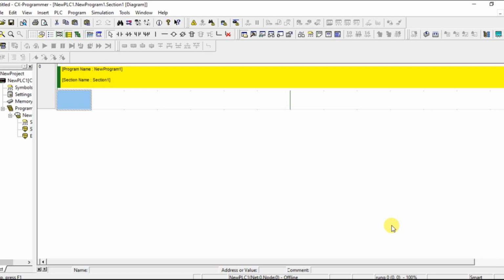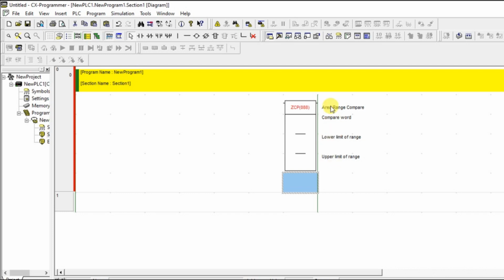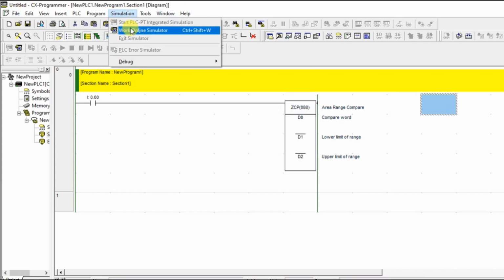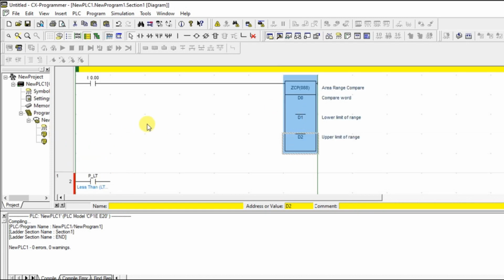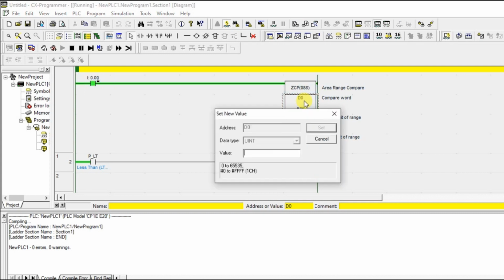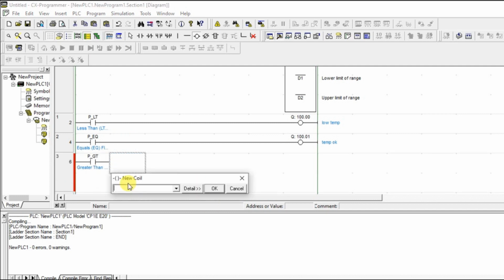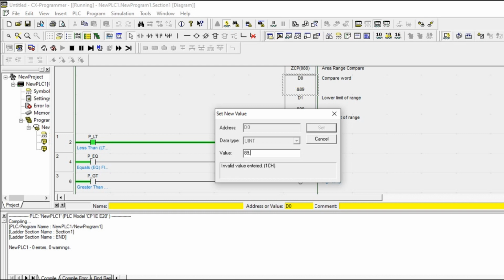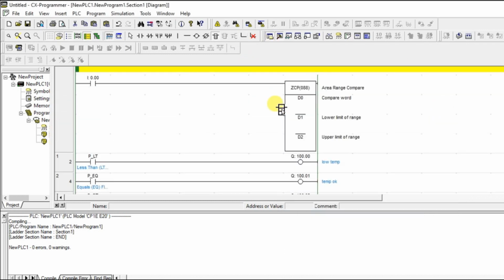Omron PLC Tutorials - Area Range Compare - Temperature Transmitter Example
In this video, we will learn the area range compare instruction from Omron PLC tutorials using a temperature transmitter example.

The area range compare short form is ZCP instruction.

1. Free Siemens PLC Training Course

2. Free Allen Bradley PLC Ladder Logic Training Course

3. Free InTouch SCADA Tutorial Course for Beginners

4. Free WinCC SCADA Training Course